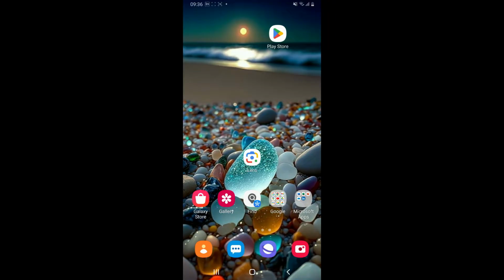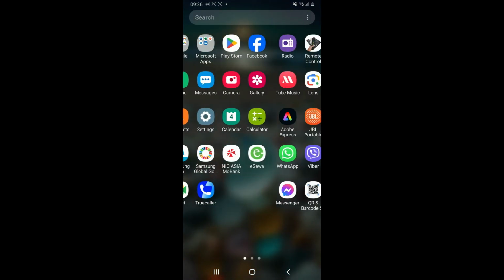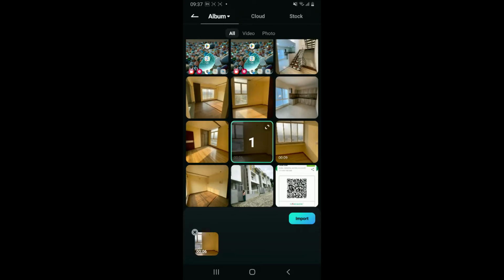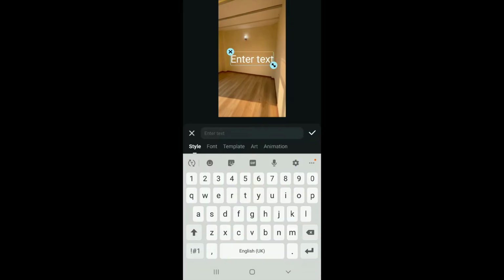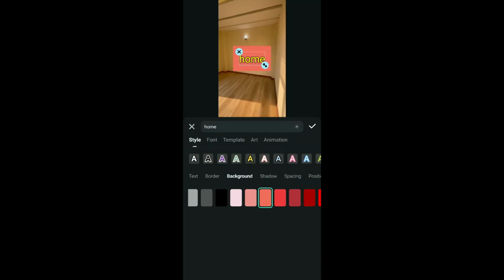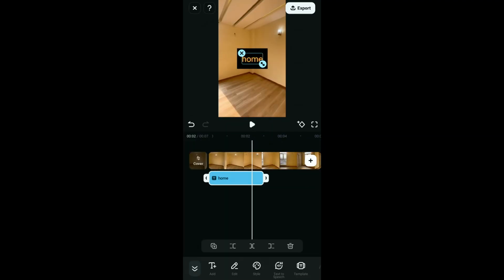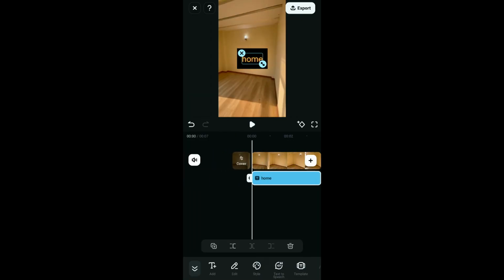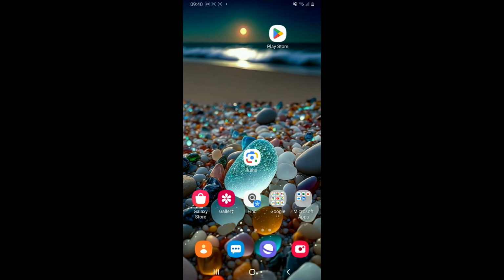How to Highlight text in Filmora App 2024?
Welcome to our tutorial on how to highlight text in the Filmora app! Highlighting text can draw attention to important information and make your videos more engaging.

Join us as we guide you through the process of highlighting text in Filmora, helping you create professional and captivating videos!